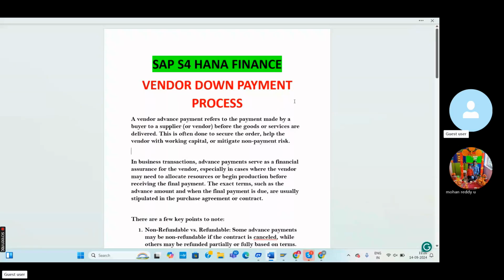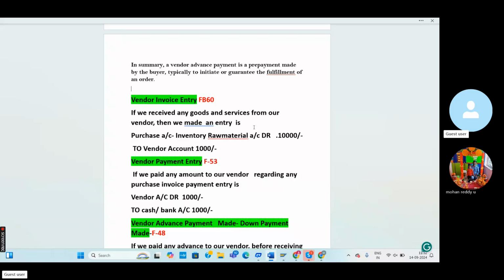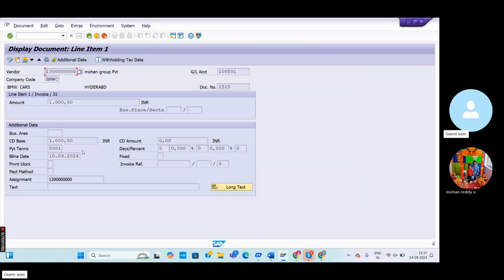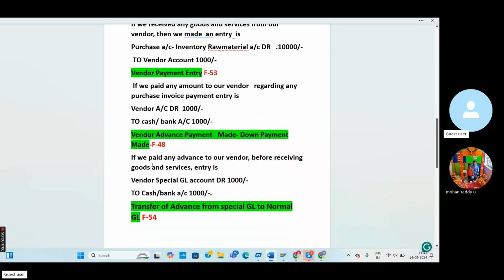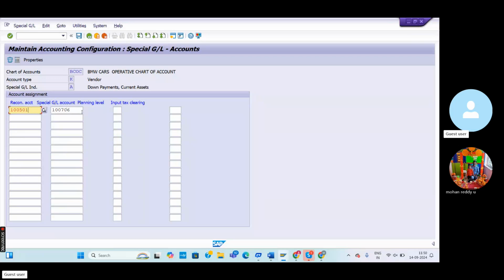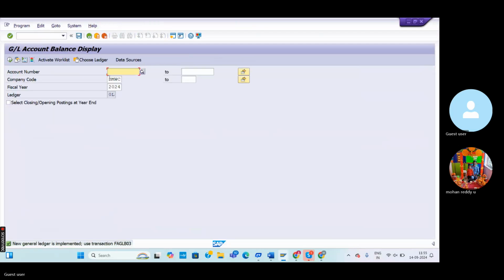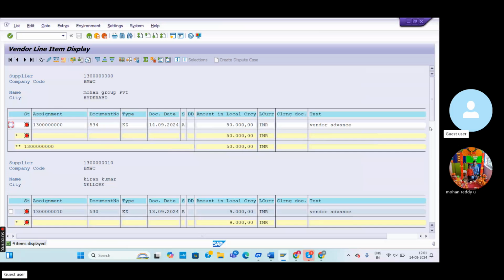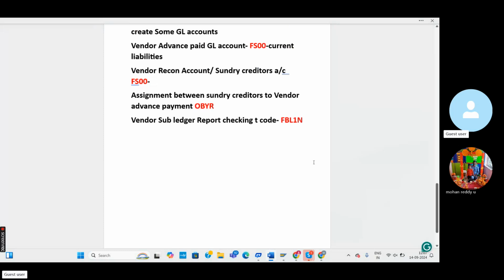Vendor Down payment Process -8074156411